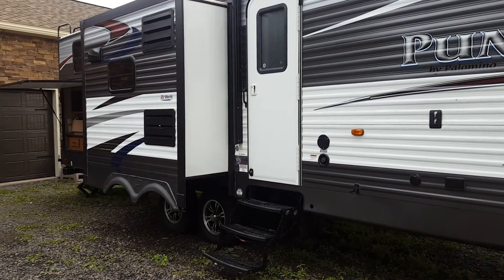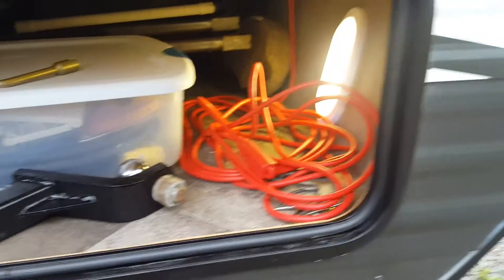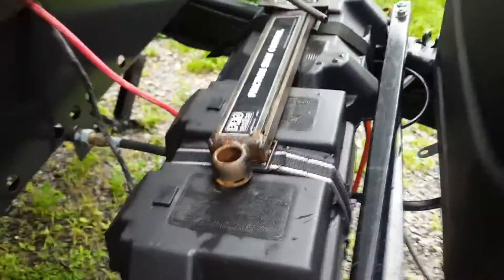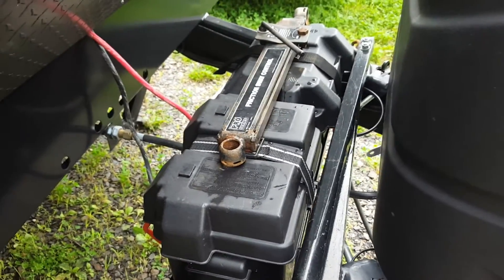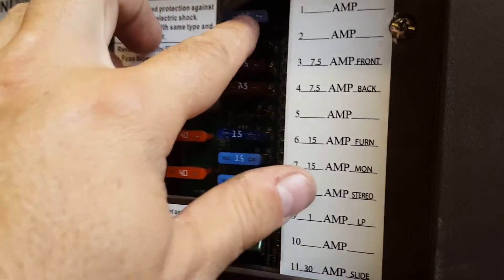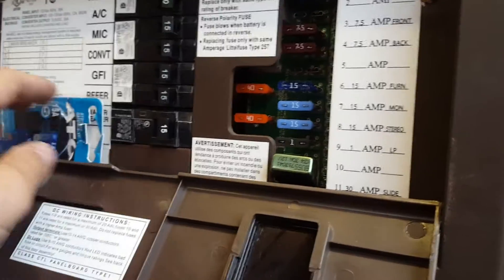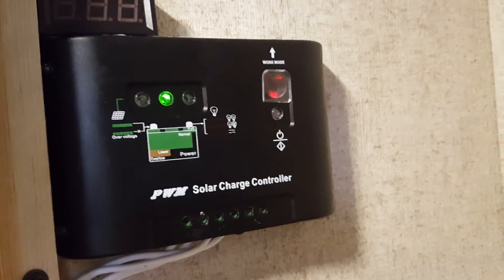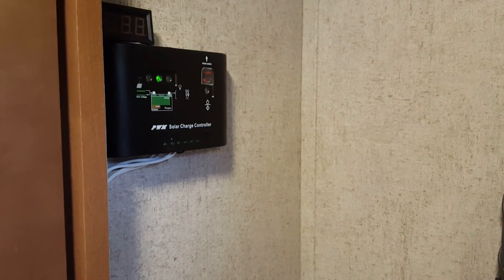Camper Solar panel install-1000 watt inverter on a Puma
- 100 watt solar panel and charge controller wired directly into the converter box of a Puma travel trailer. 1000 watt pure sine wave inverter installed with a double 12 volt battery bank